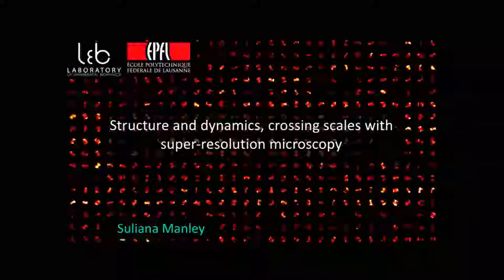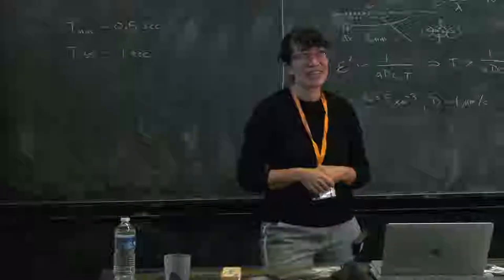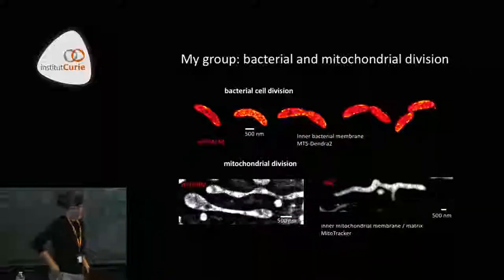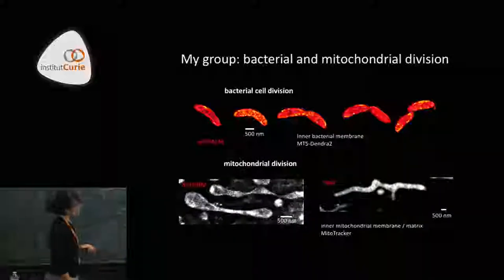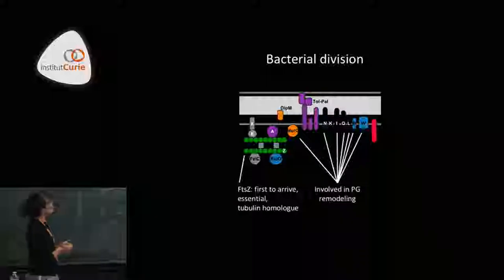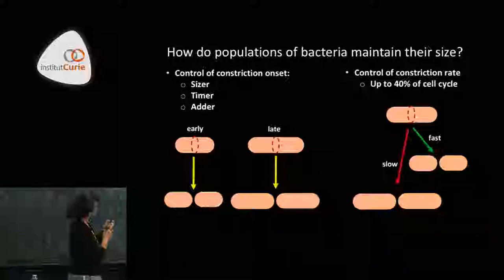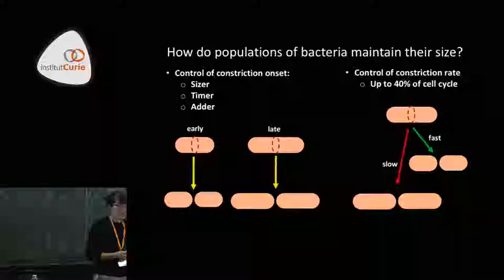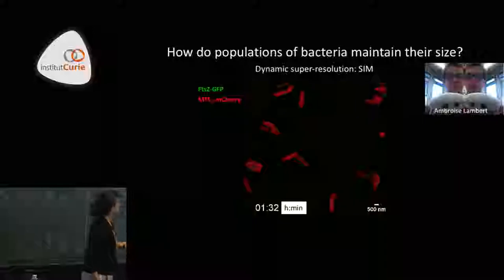Structure and dynamics, crossing scales with super-resolution microscopy - Suliana Manley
3rd course on Multiscale Integration in Biological Systems -
One of the fundamental issues in biology is the understanding of the relationship between the multiple spatial and temporal scales observed in a biological system. From molecules to a cellular function, from a collection of cells to an organism, or from individuals to a population, the complex interactions between singular elements can give rise to “emergent” properties at the ensemble level. To what extent can the spatial and temporal order seen at the system level be explained by subscale properties?